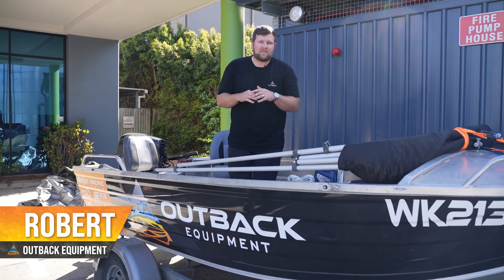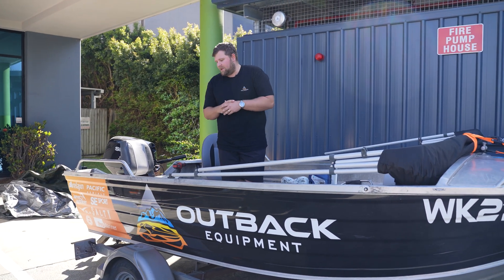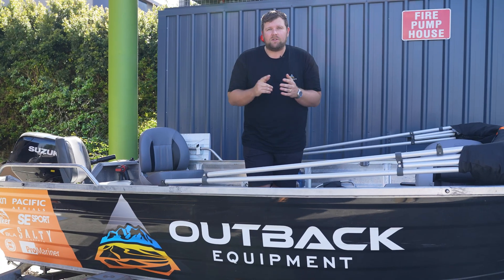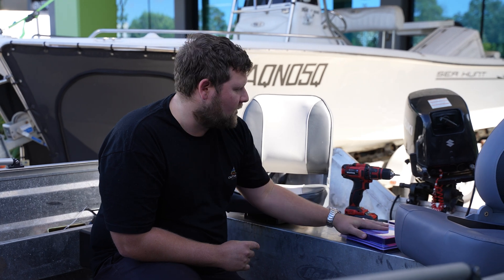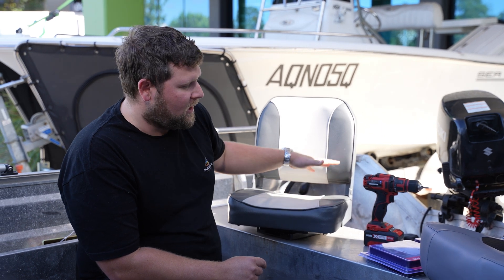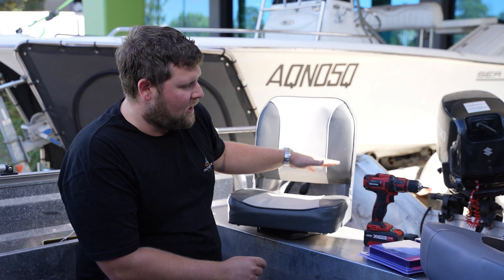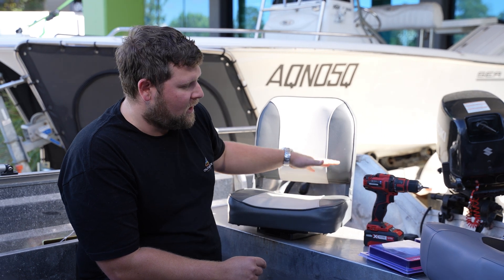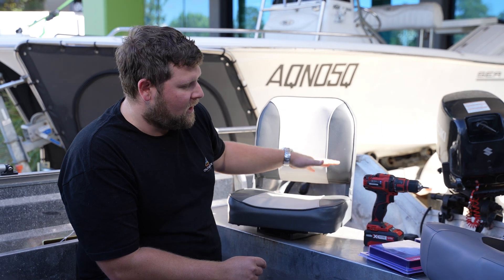Installing Relaxn Seats | TINNY BUILD SERIES EP13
In this video, Rob installs Relaxn's Barra seat onto the Tinny.

Outback Equipment sells a wide range of 4x4, caravan, camping, marine and electrical accessories, with more to come shortly just to keep up with demand. or get in touch with our experienced customer service team at